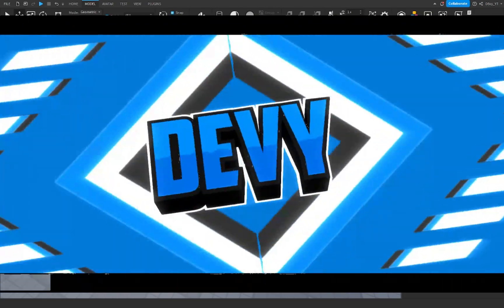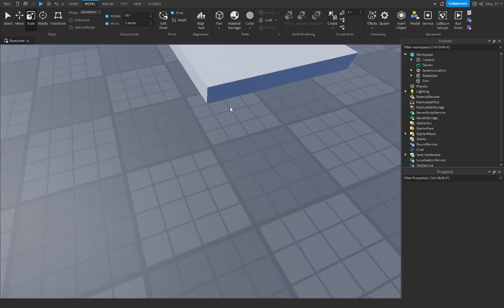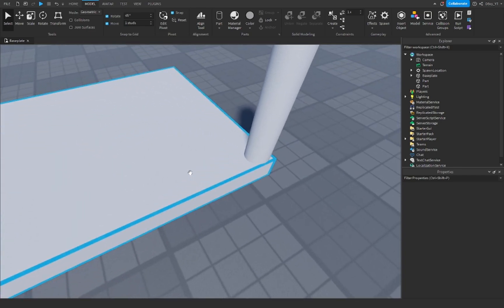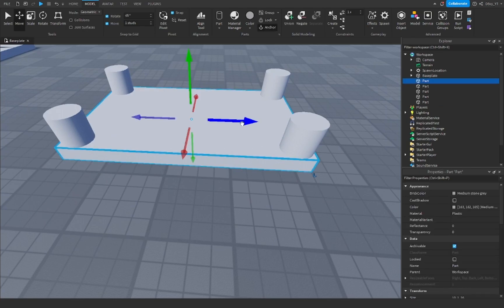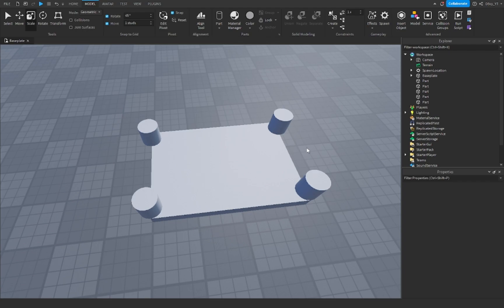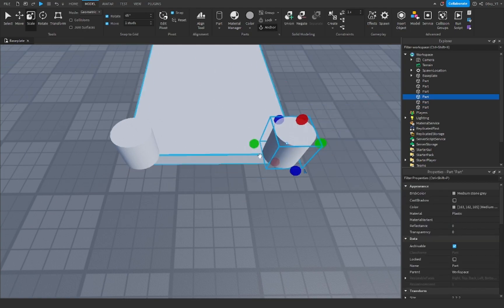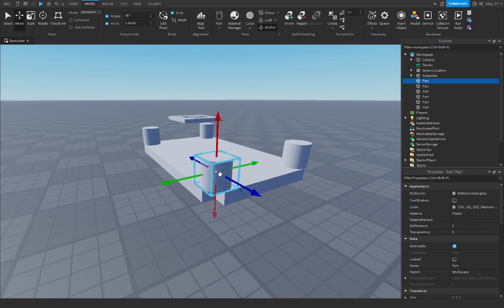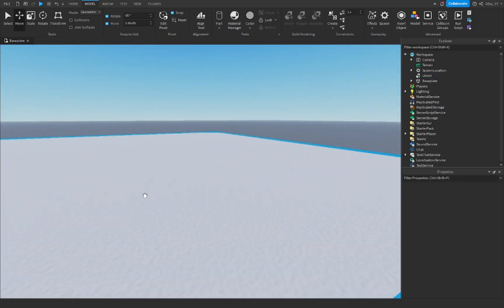How to make Rounded Parts in Roblox Studio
in this video, Ill show you how to make a part that has rounded edges

💙 SOCIAL MEDIA 💙